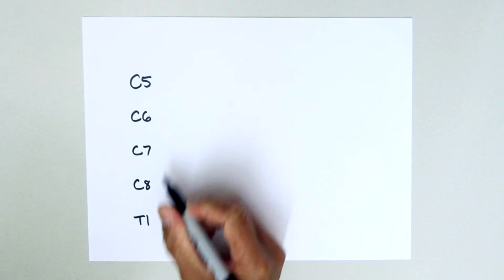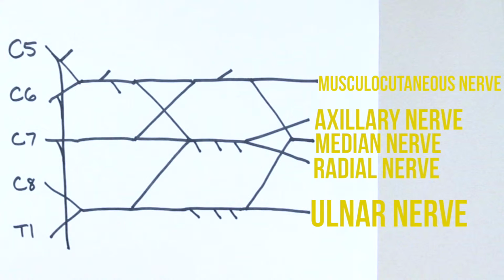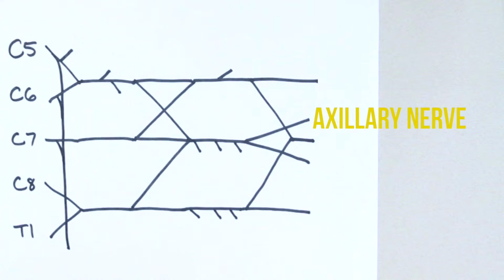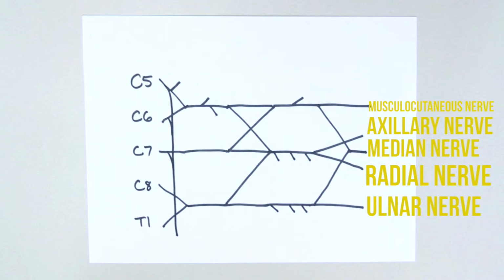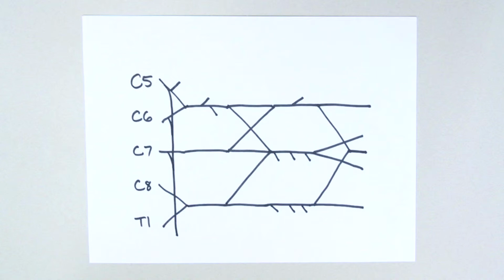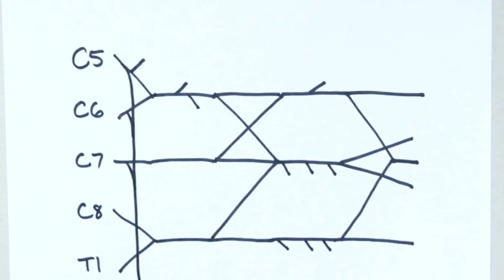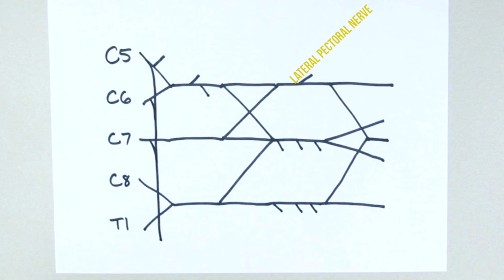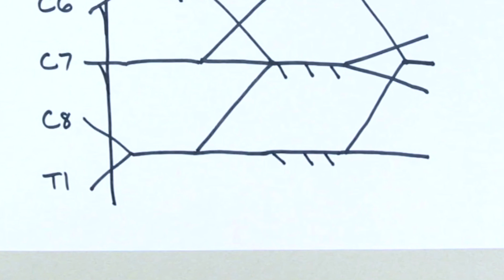DigitalAnatomy Brachial Plexus Part 2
A follow-up to drawing the brachial plexus - what do all those nerves innervate?